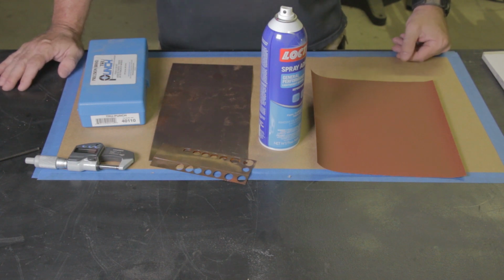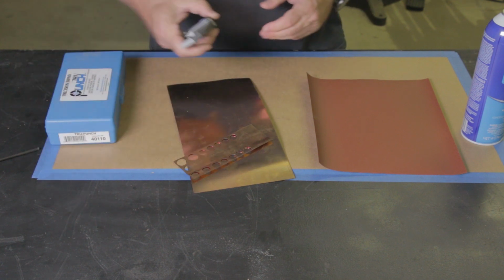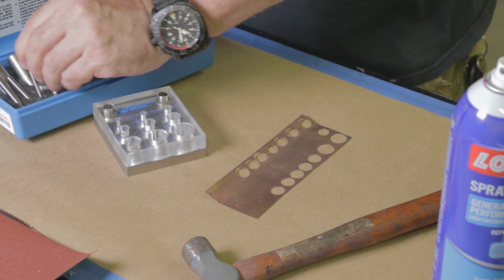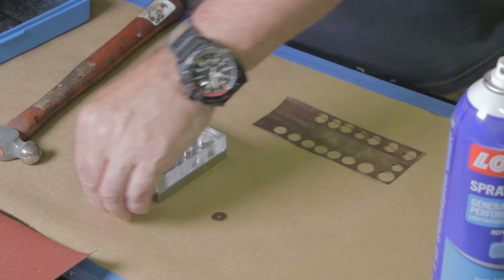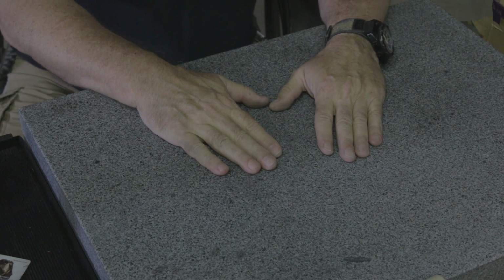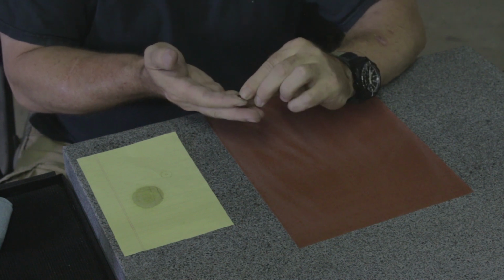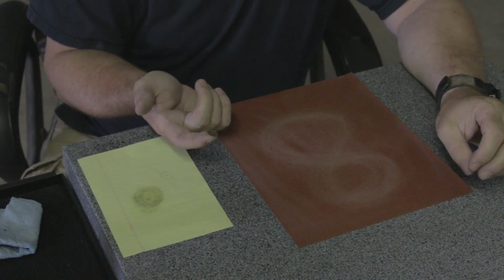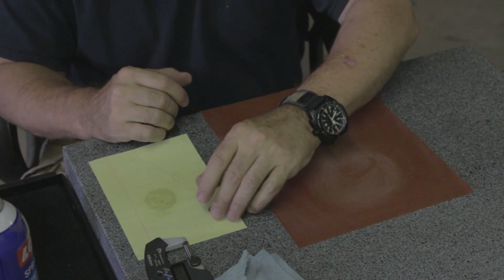Advanced Knife Making - Punching and Lapping Bronze Shims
In this advanced knife making skills video, I demonstrate the tools and techniques I use to create handmade, precision bronze shims for folding knives.